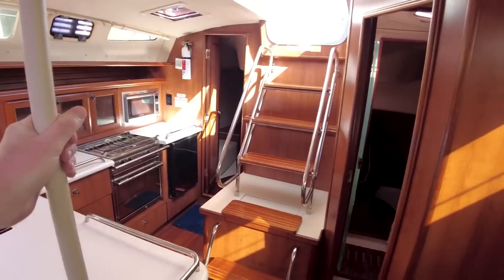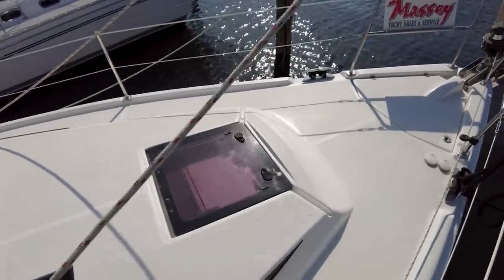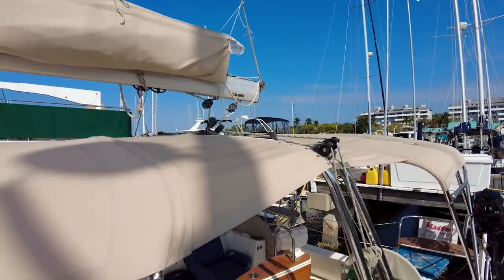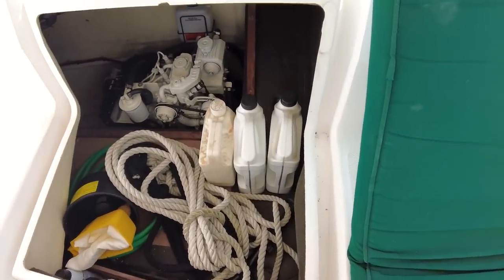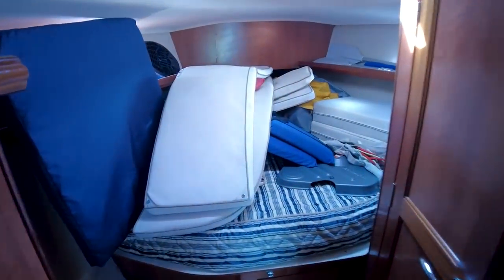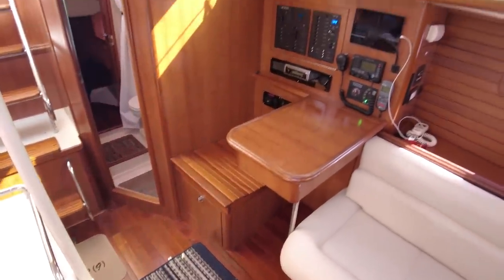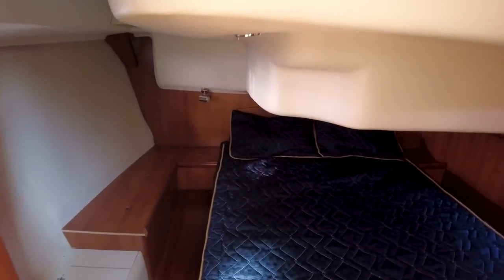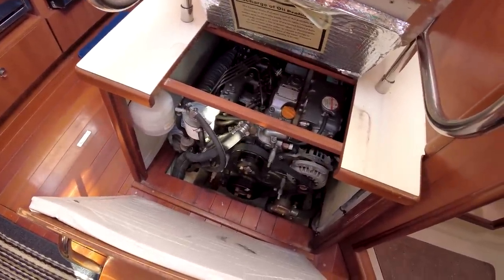People HATE These Boats - I Love Them [Full Tour] Learning the Lines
This 2014 Hunter 40 offers so much, at such a reasonable price for what she is, that I can see why these boats have a following, despite the criticism they receive. Personally, I think if you're in the market for a newer coastal cruiser (and don't plan to cross oceans) then it's hard to beat the value of a well-kept Hunter.